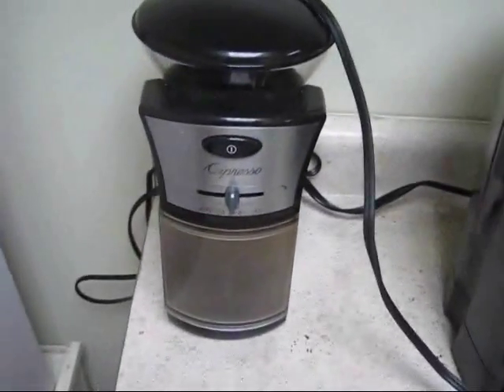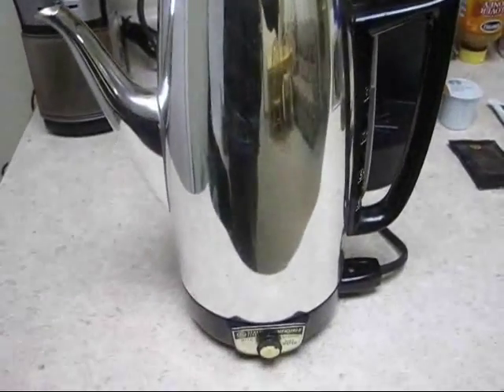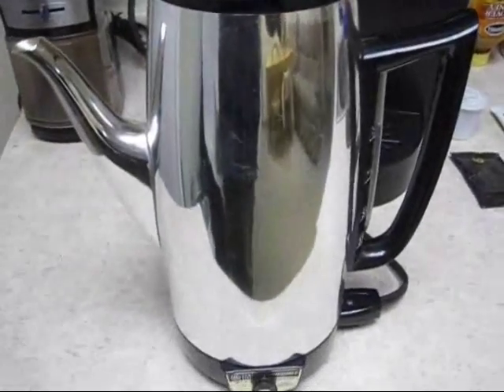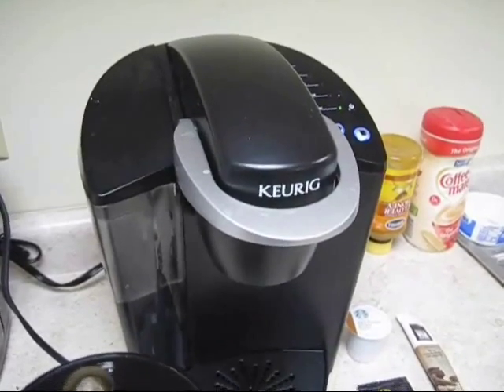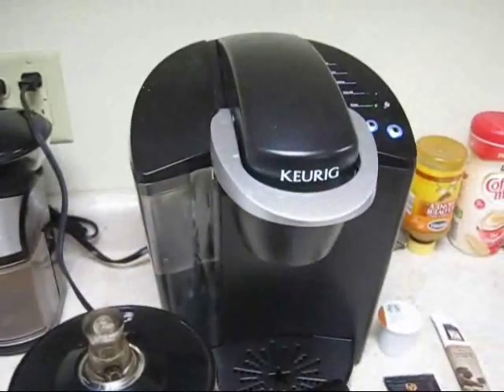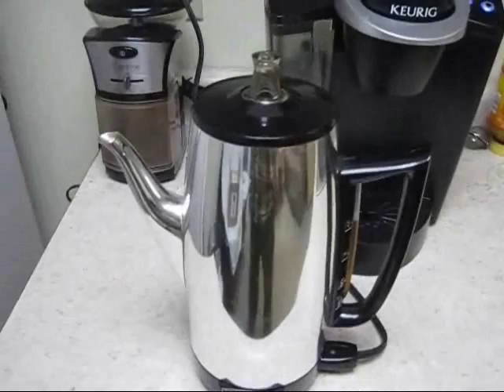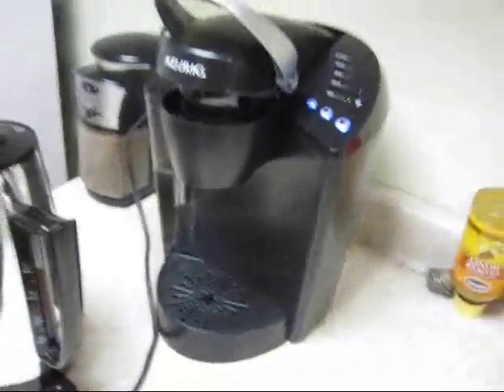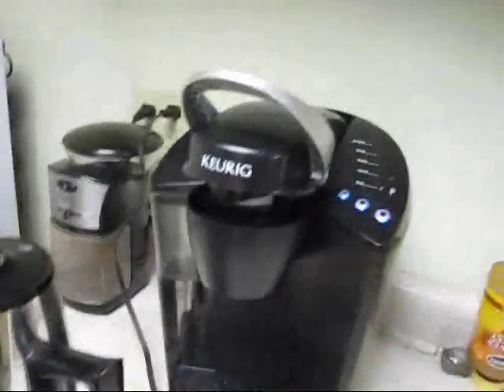Know your equipment: Best Coffee, The forgotten brew method Smooth Rich flavor!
Best Coffee, The forgotten brew method  Smooth Rich flavor!

ETprepper